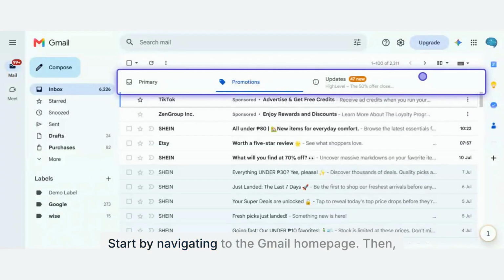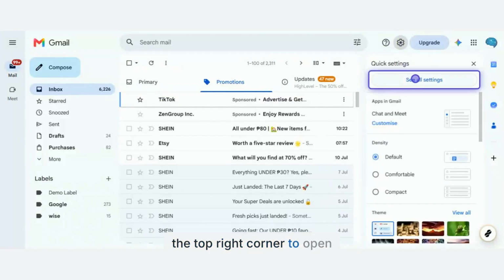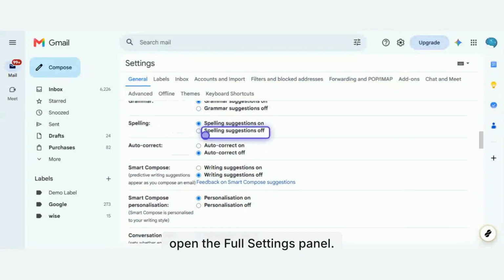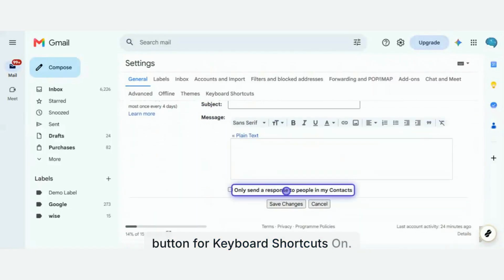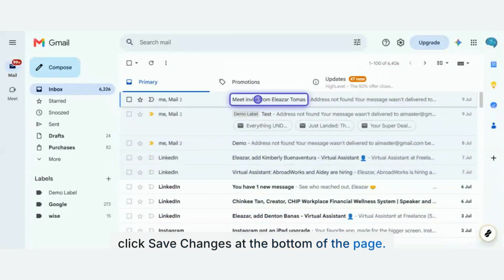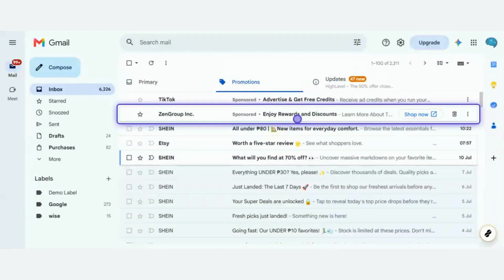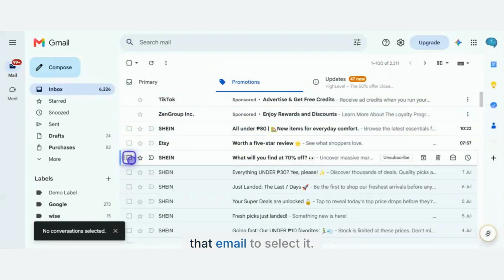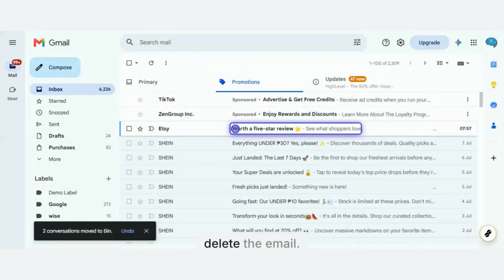How To Delete Emails with Keyboard in Gmail (Tested)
In this video, we discuss how to delete emails with keyboard in Gmail. You'll learn the exact steps to enable keyboard shortcuts and use the Shift+3 shortcut to delete selected emails without touching your mouse. We'll show you how to turn on keyboard shortcuts in Gmail settings and quickly delete multiple emails at once. This tutorial covers the Gmail delete shortcut and other keyboard shortcuts for Gmail to boost your productivity. If you're looking to delete emails in Gmail using keyboard shortcuts, this guide is for you.

00:00 Introduction to Keyboard Deletion
00:19 Enabling Keyboard Shortcuts in Gmail
00:50 Selecting Emails to Delete
01:07 Using Shift and 3 to Delete